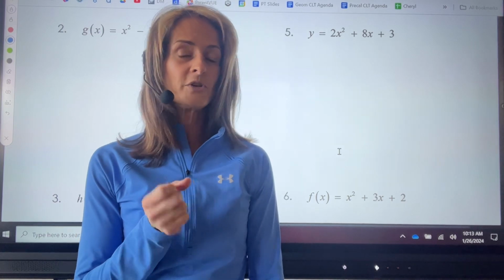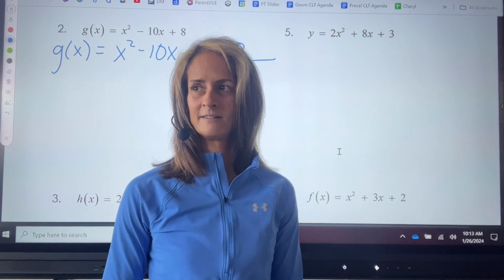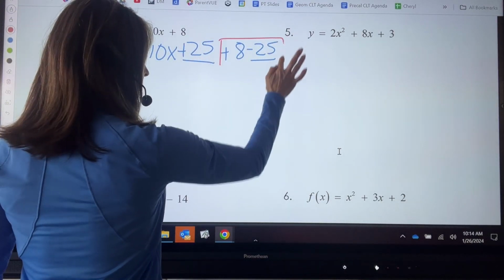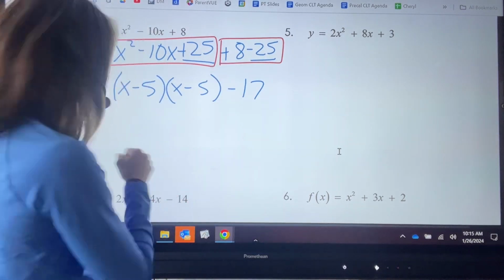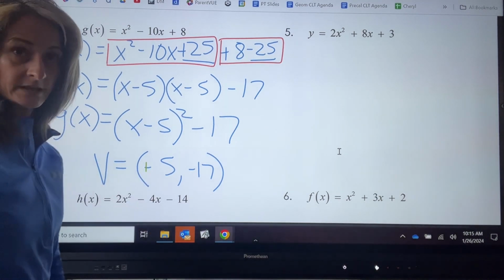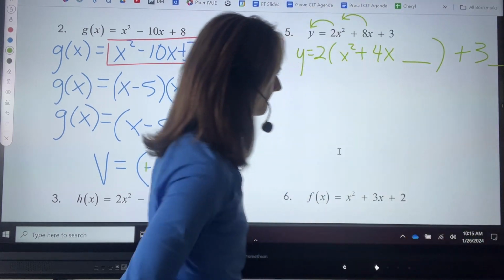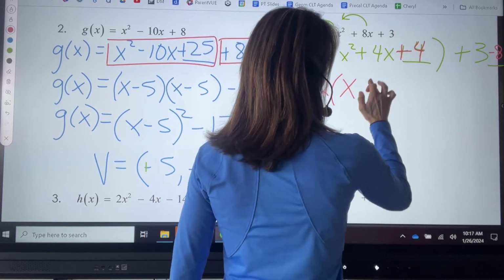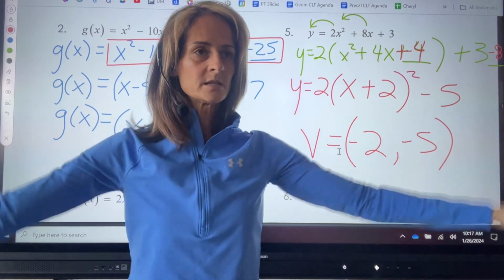Completing the Square practice (WS ATTACHED)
Two problems. a=1 and a greater than 1. Standard to vertex form.